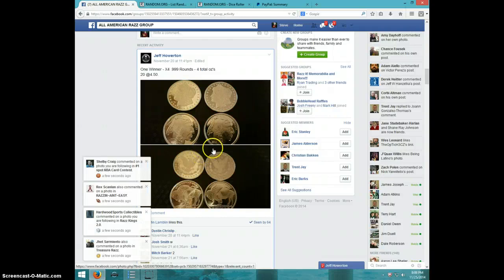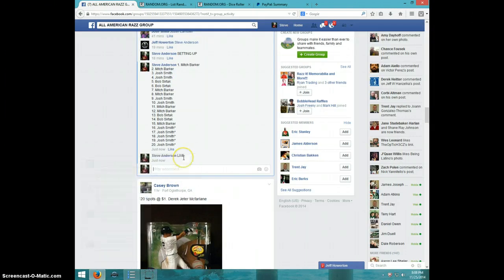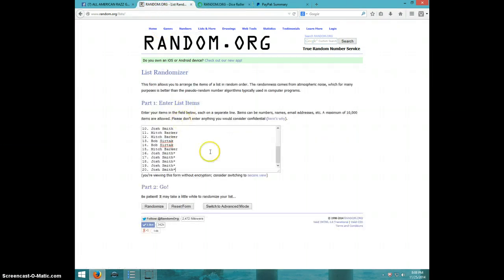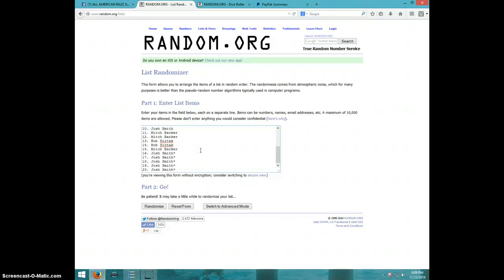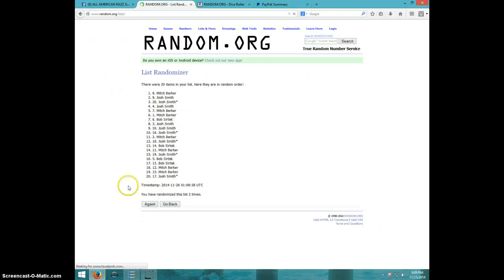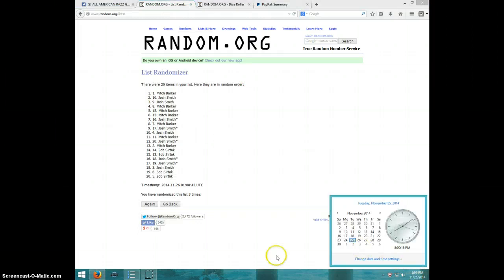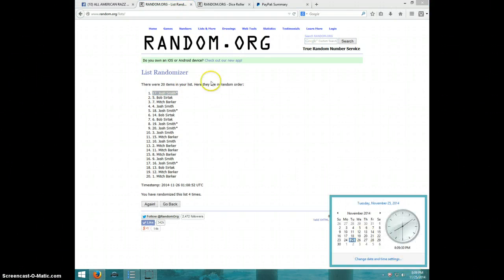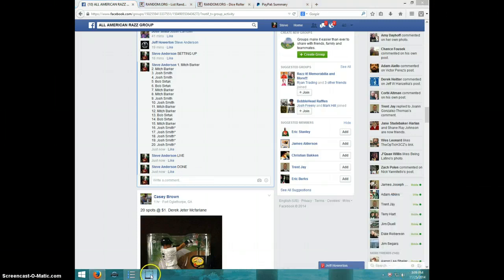4- 1 OZ ROUNDS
JEFF HOWERTON